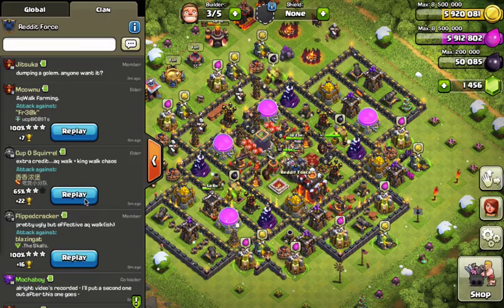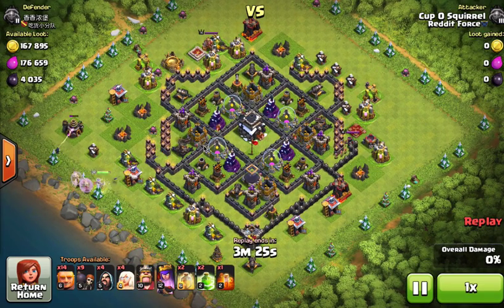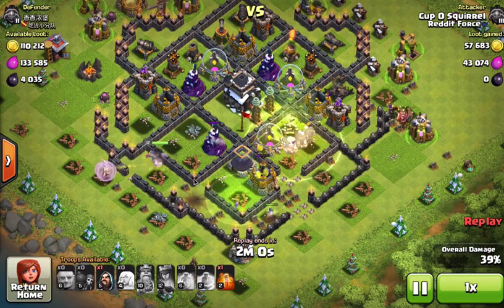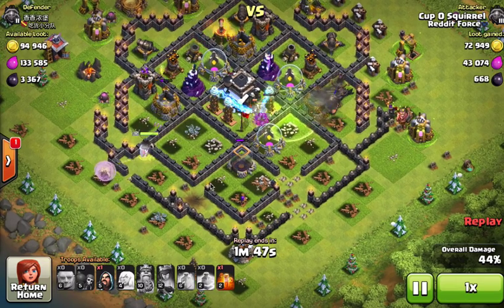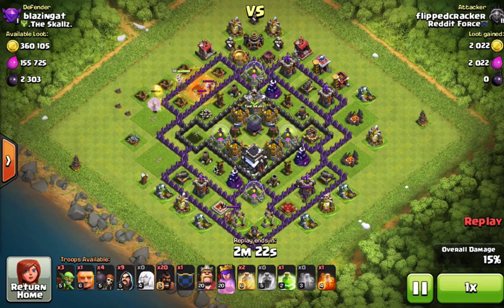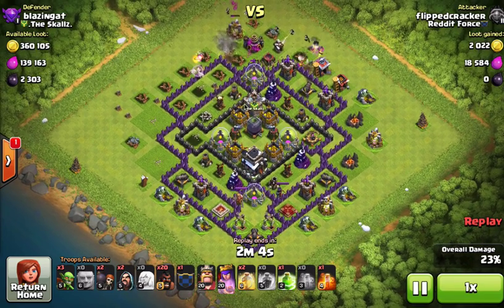Farming in CoC v2.0 - The Warrior Farmer - Part 2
Several members demonstrate what started out as training attacks but out of necessity, are now regular farming attacks.